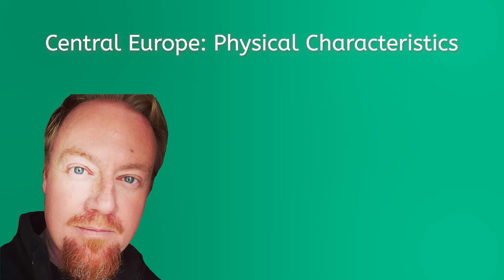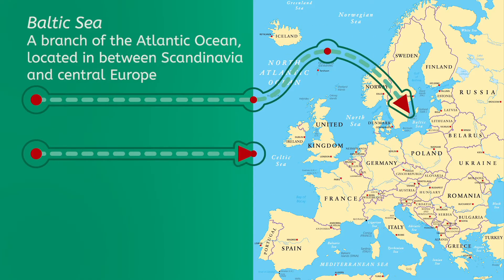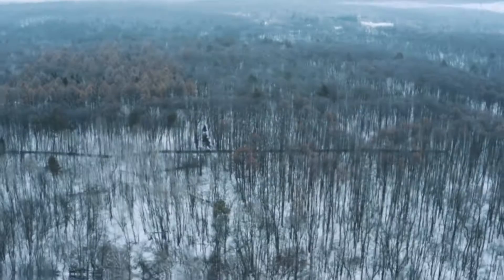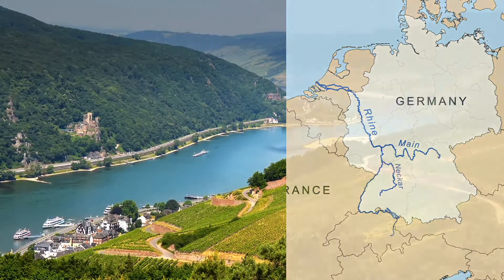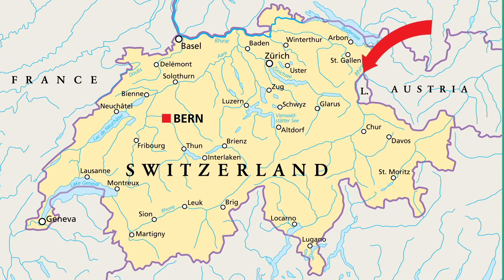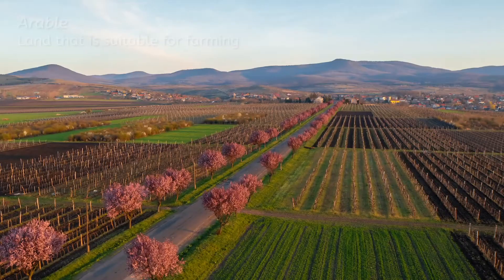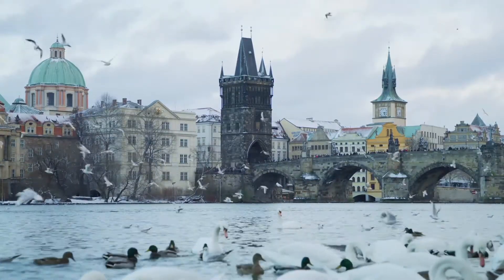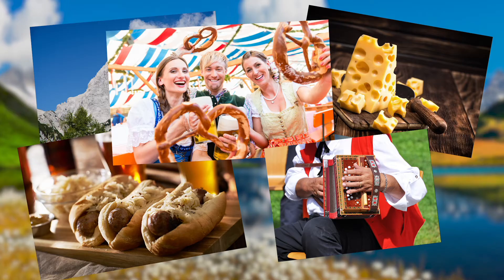Central Europe: Physical Characteristics - World Geo for Teens!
Learn about the countries of central Europe and their land characteristics, bodies of water, and climate!